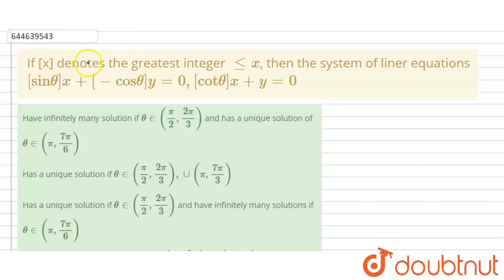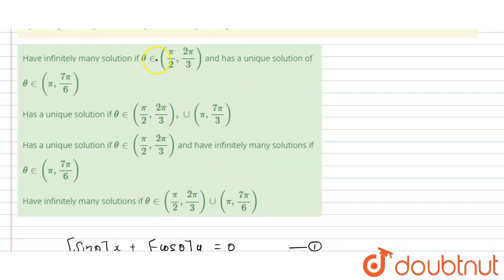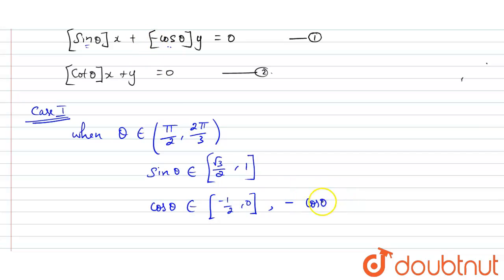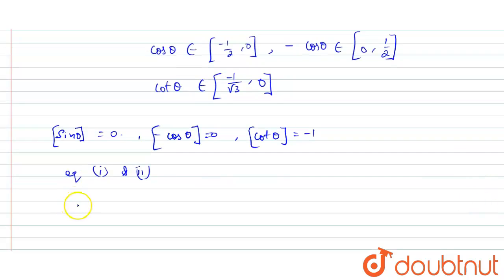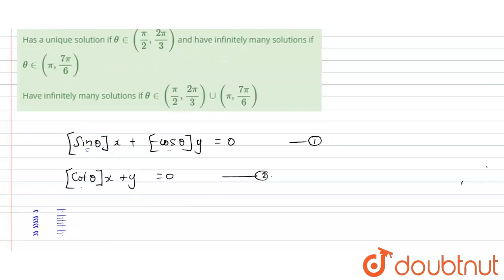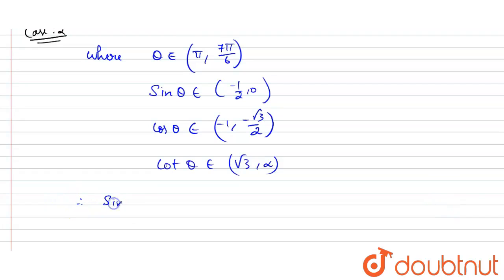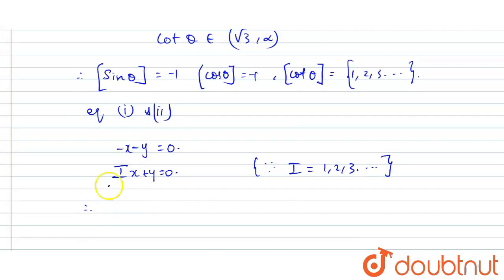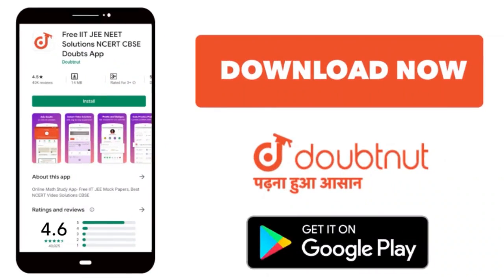If [x] denotes the greatest integer le x, then the system of liner equations [sin theta]x + [-co...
If [x] denotes the greatest integer le x, then the system of liner equations [sin theta]x + [-costheta]y= 0, [cot theta]x + y =0
Class: 12
Subject: MATHS
Chapter: MATRICES AND DETERMINANTS
Board:IIT JEE

👉 Have Any Query? Ask Us.